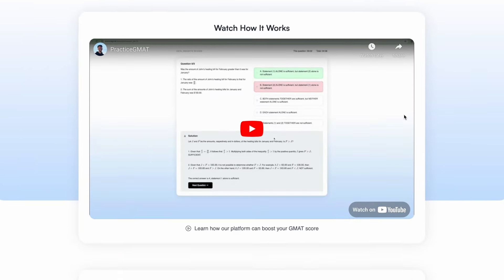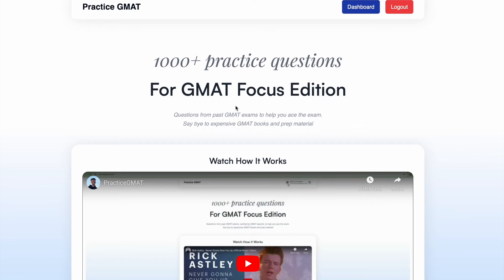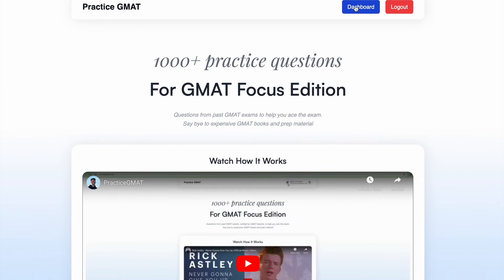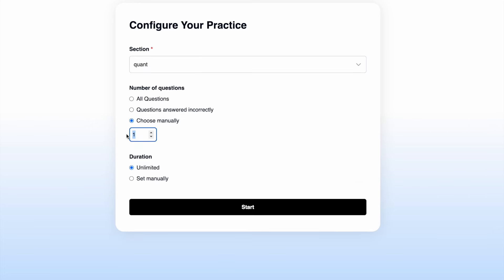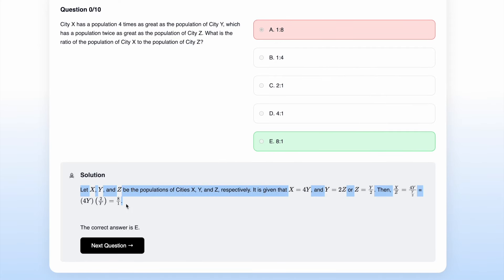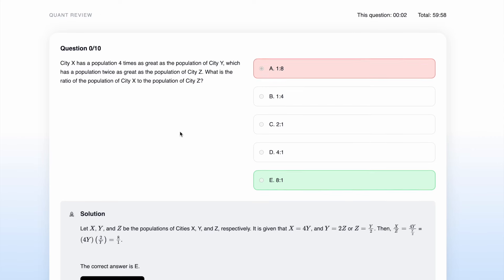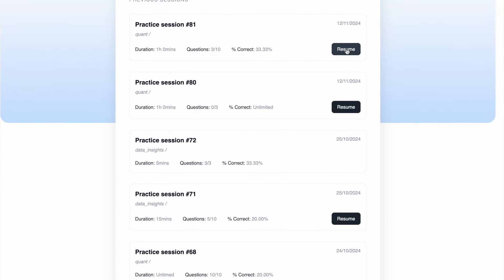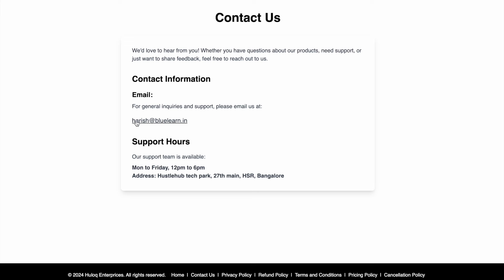I launched a GMAT Practice Tool! How to build side-projects? GMAT Mock Test Platform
If you or your friends are giving the GMAT exam, I'd really appreciate if you could give it a try. Waiting for your feedback. Thank you!

This is a mock test platform for the GMAT Focus Edition. A bunch of my friends were giving the GMAT exam and found it hard to find past question papers so I thought of spinning this off.

Built by Kenan, Vinit, and me

I'm Harish. I've been living in Colombo, Nasik, Goa, and Bangalore. I studied at BITS Goa and later started a startup called bluelearn which at peak was valued at $15Mn. We later shut it down. Now I'm figuring out what's next in life. I love talking to new people, walking around in HSR, and good milkshakes!